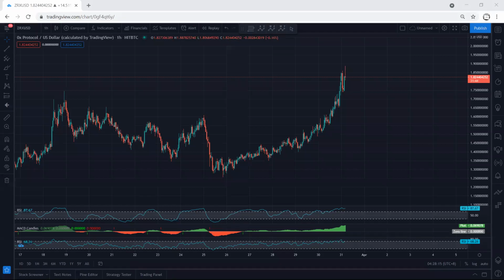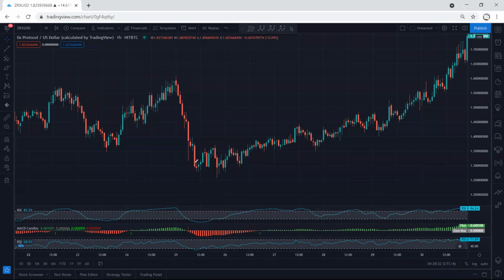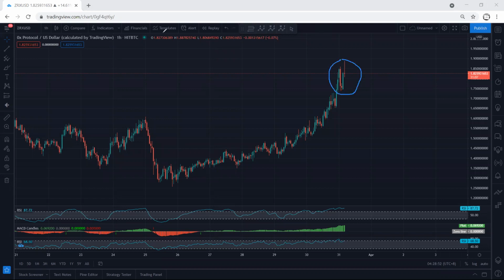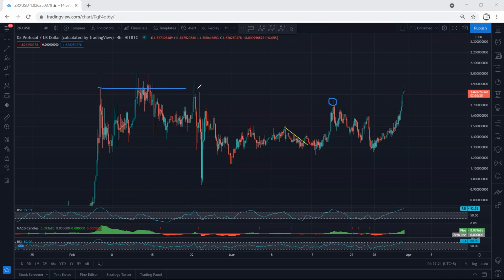ZRX Technical Analysis for March 31, 2021 - 0x